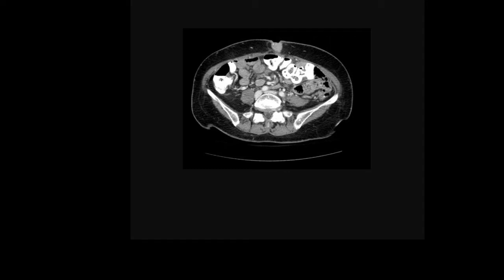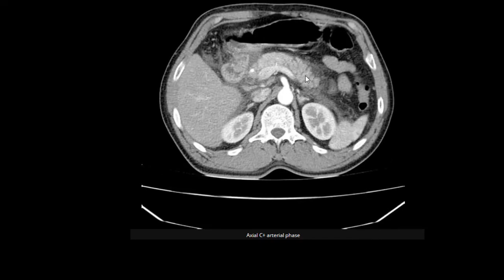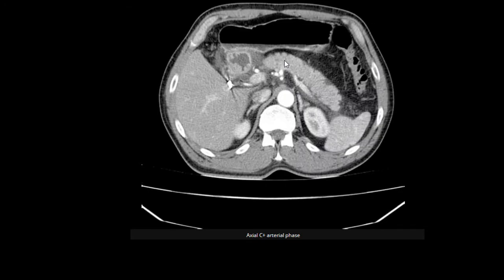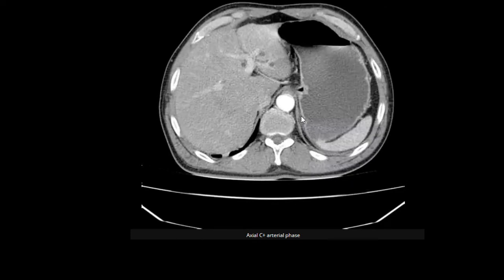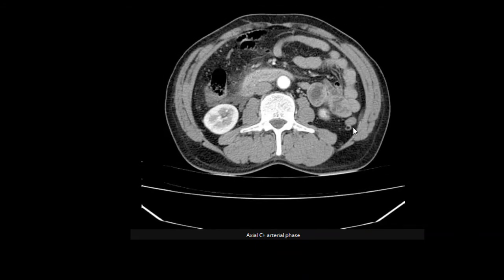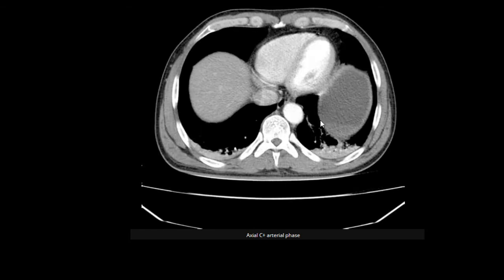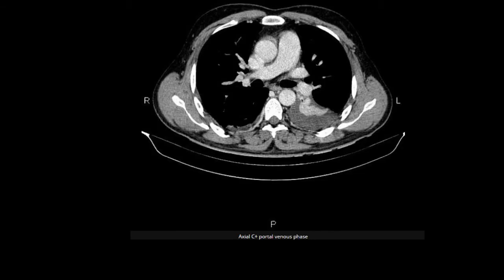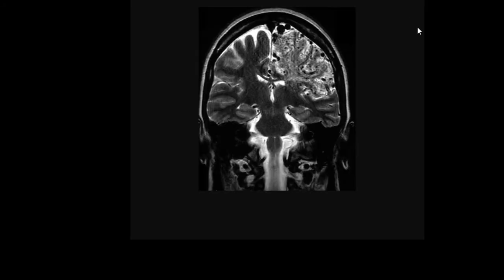Acute Pancreatitis and Quiz Questions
Reviewing questions from the prior video, a case of acute pancreatitis on CT, and 2 new quiz questions.